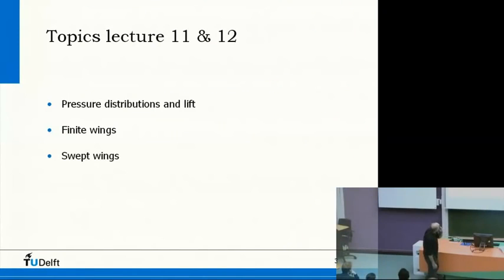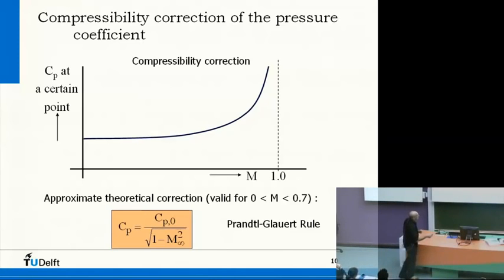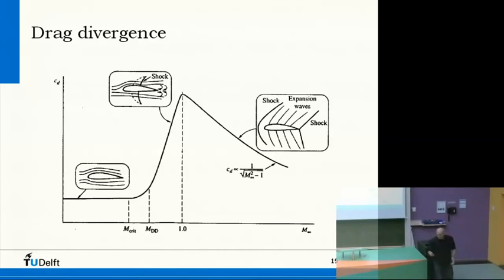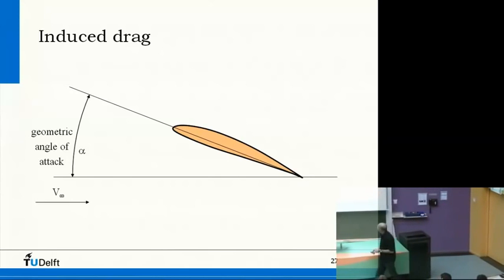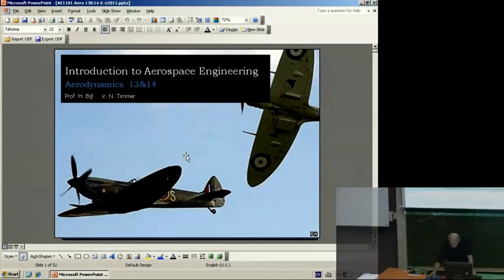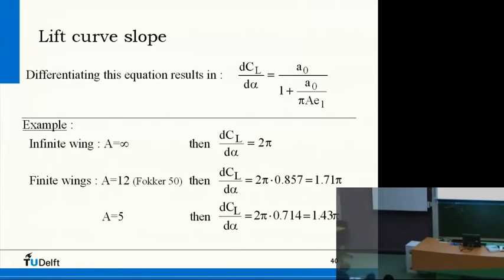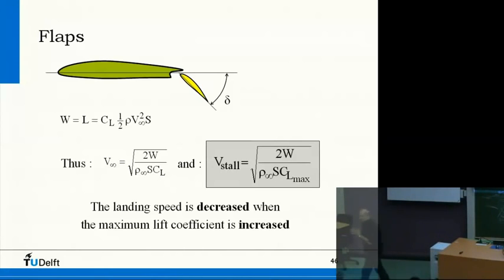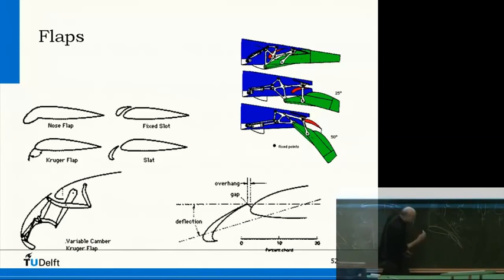Finite & swept wings - Basic Course Aerospace Engineering - Lesson 1621